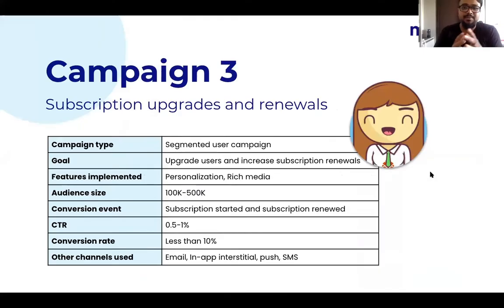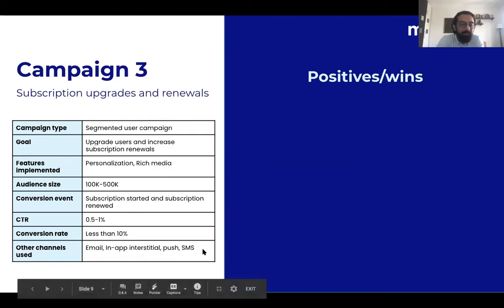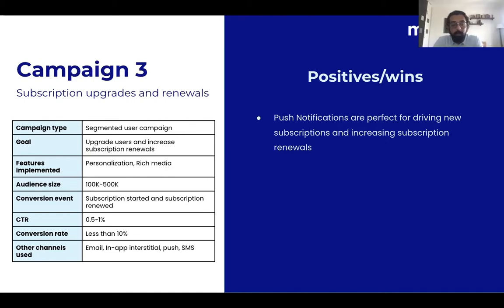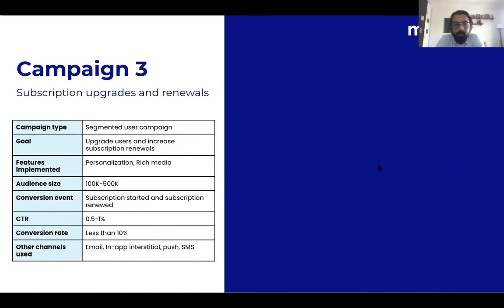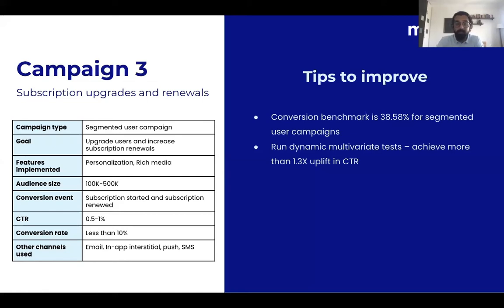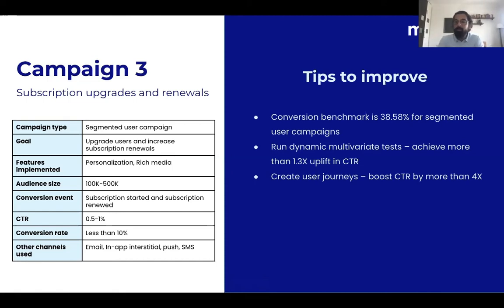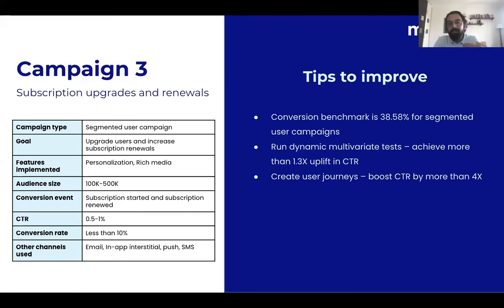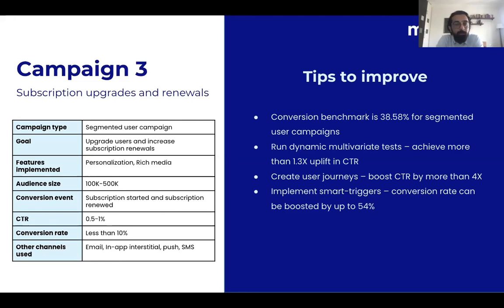3: How to use push notifications to drive subscriptions and renewals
Here MoEngage’s mobile experts discuss strategies to uplift click-through and conversion rates of OTT push notification campaigns to upgrade users and increase subscription renewals, while also highlighting the industry benchmarks of 2020 in India and Southeast Asia.